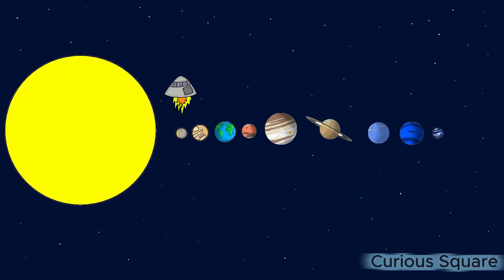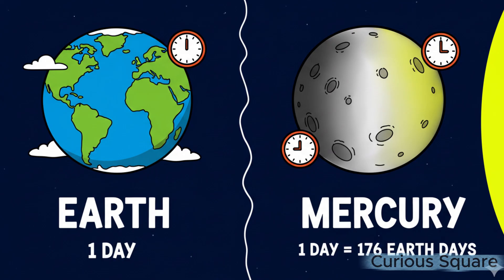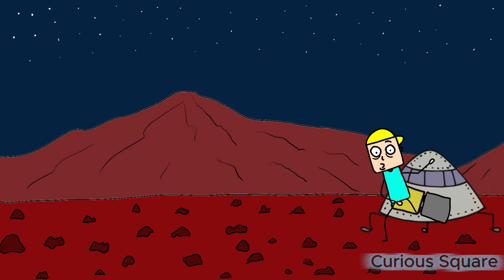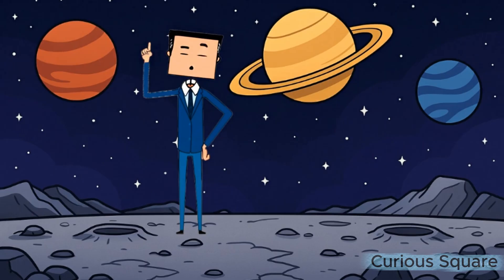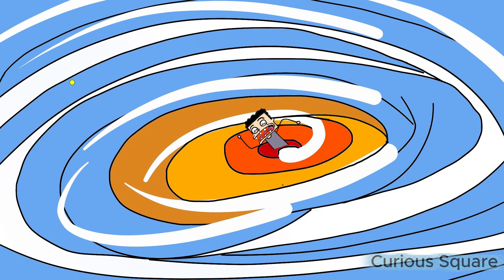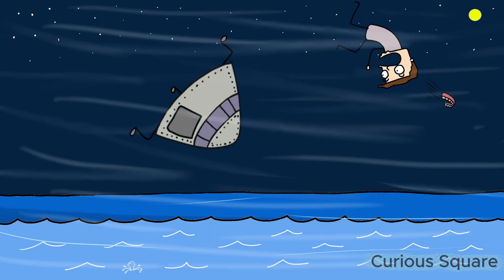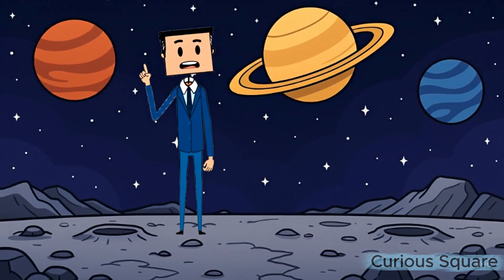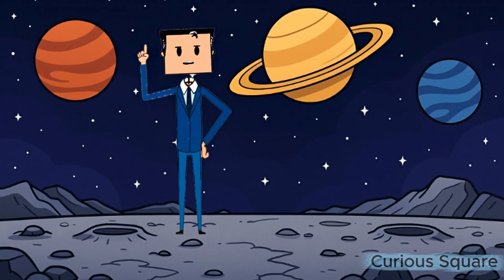How You Would Die on Every Planet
Have you ever wondered what would happen if you landed on each planet of our Solar System without protection? From freezing instantly on Pluto to being roasted alive on Venus, every planet offers a brutal and fascinating way to die. Discover the science behind these extreme deaths in space and why survival outside Earth is nearly impossible.